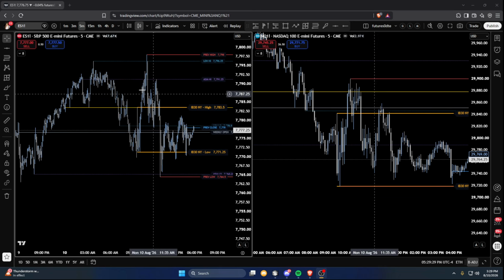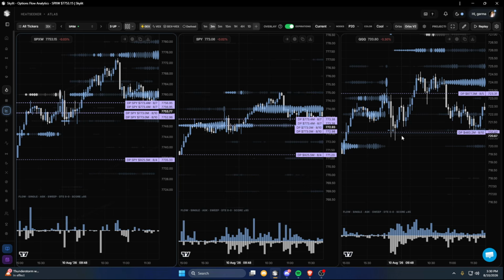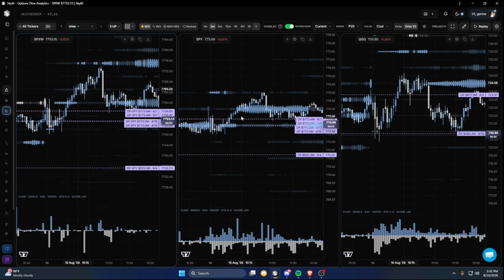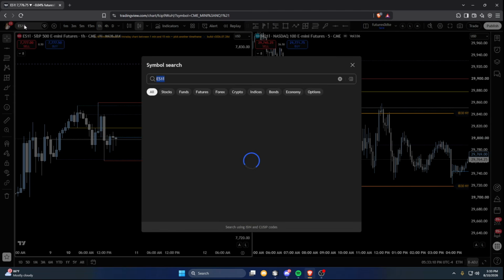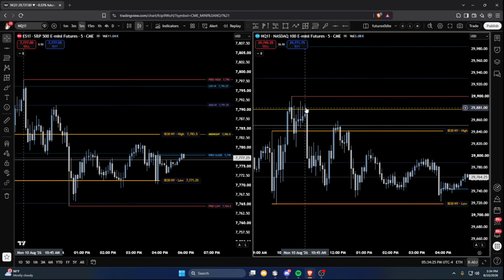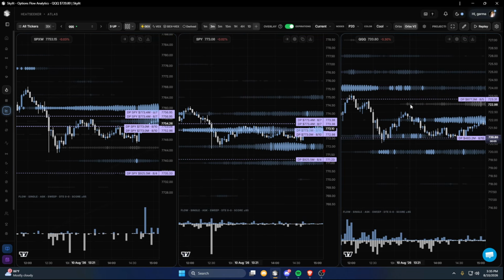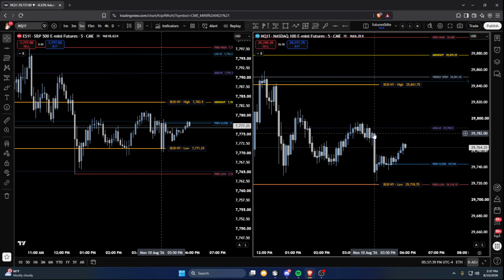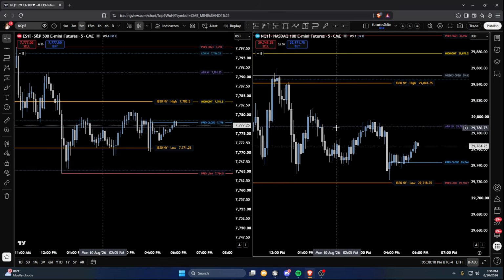skylit futures recap 8/10